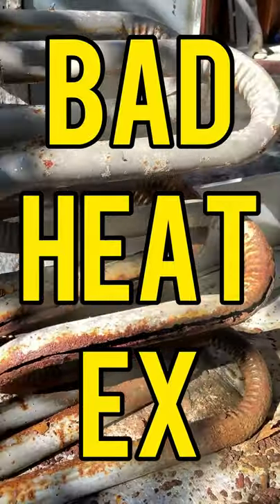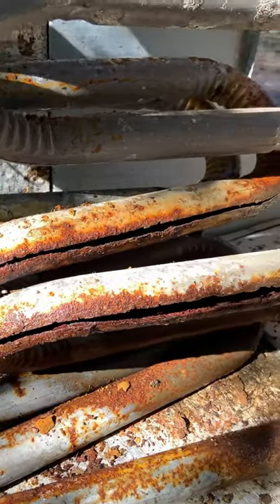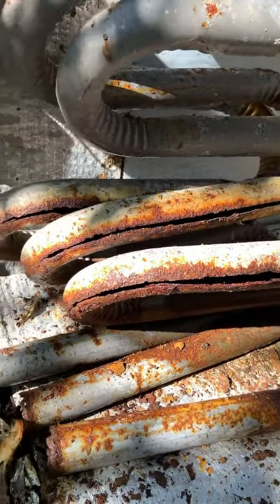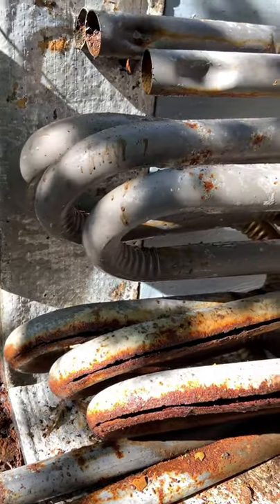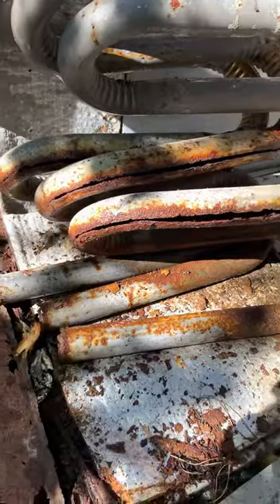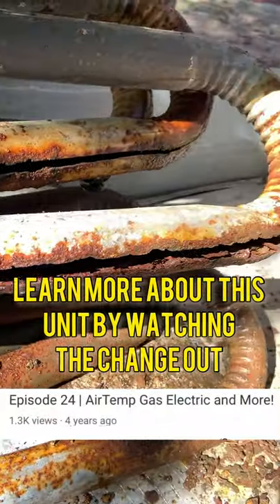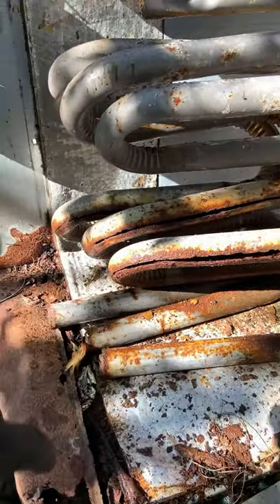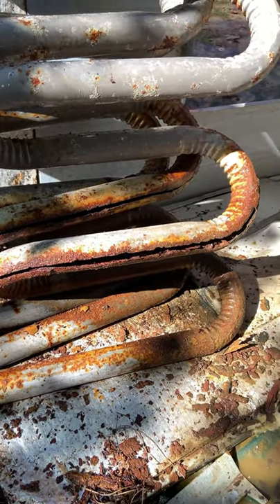Very Bad Heat Exchanger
HVAC Shop Talk is a YouTube channel that celebrates the guys and girls in the skilled Trades - especially HVAC. Zack shows a very bad heat exchanger from an AirTemp gas pack unit.